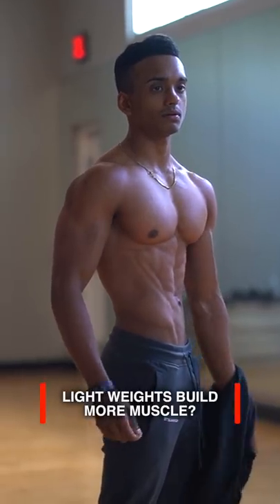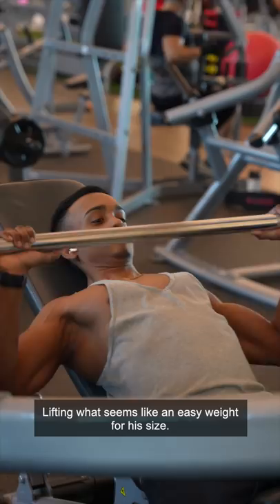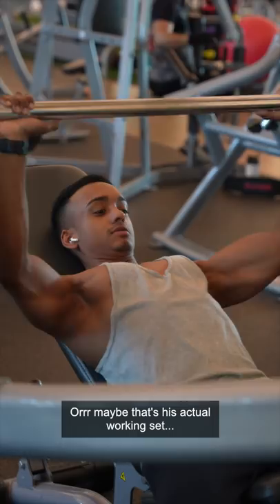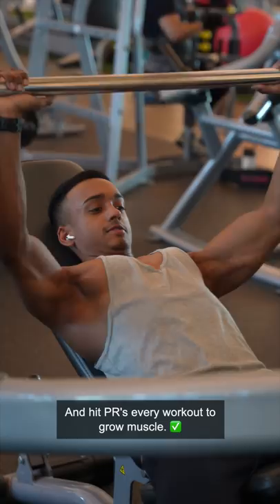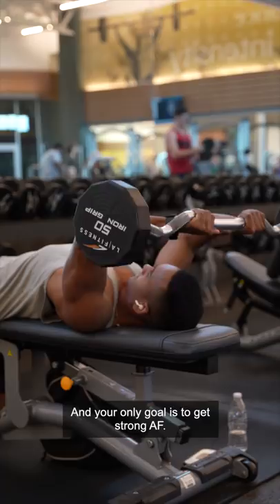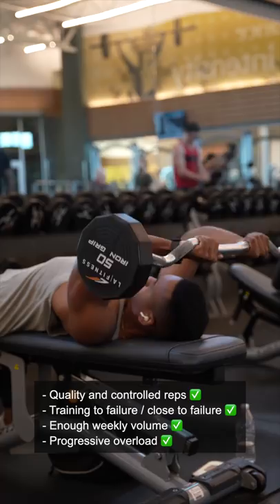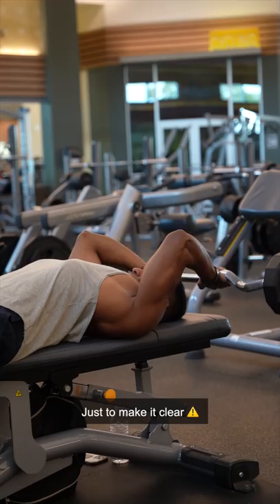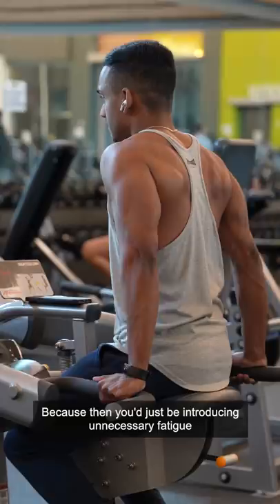Light weights build more muscle? 💪🏽